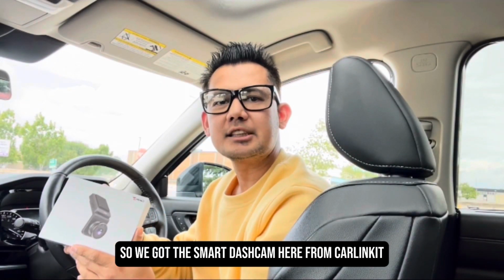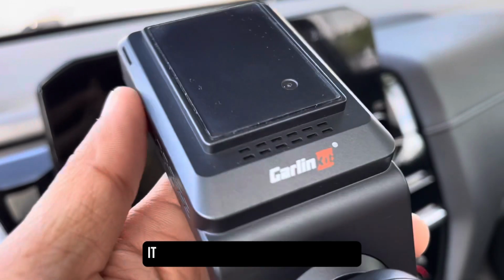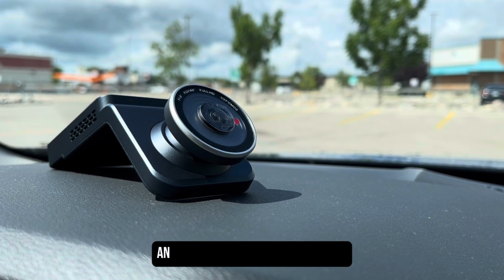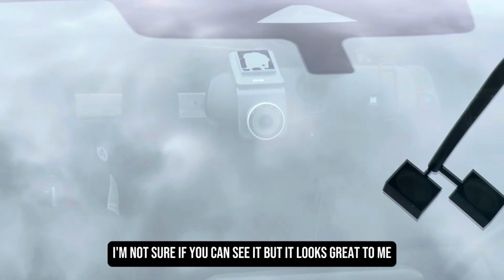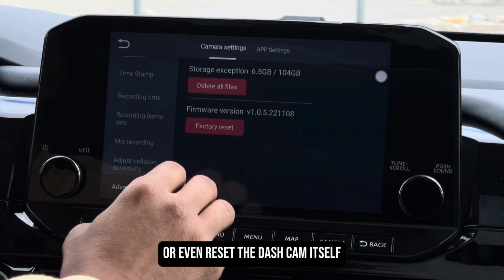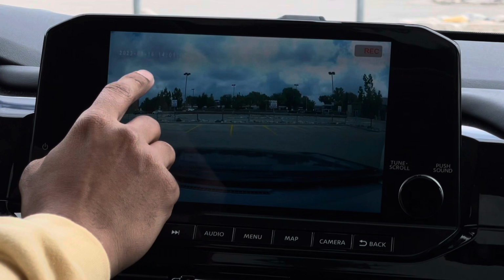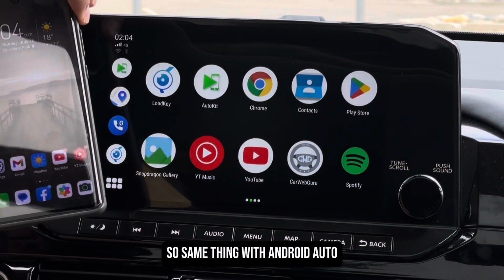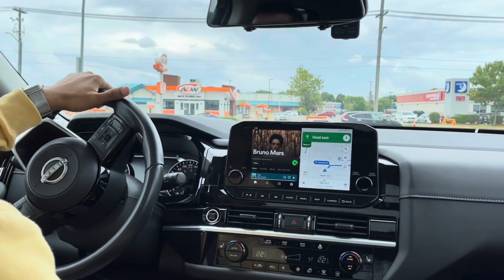Dash Cam Upgrade! Will This Be A Game Changer?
Carlinkit TBox AR Smart Dash Cam

This product will only work for cars with factory wired CarPlay. Before purchasing this product, make sure to check compatibility for your car. To make sure, contact the seller.

New CarlinKit CarPlay Ai Dash Cam
TBOX AR
The perfect combination of dash cam and CarPlay Ai Box.
You can use the Dash Cam's features at the same time, and you can use the CarPlay Ai Box feature. Break through innovative imagination and make car life more convenient and easier.

Get free themes for your CarPlay AI Boxes.